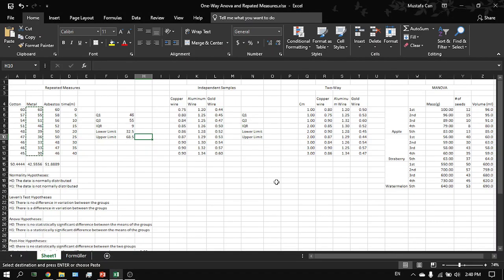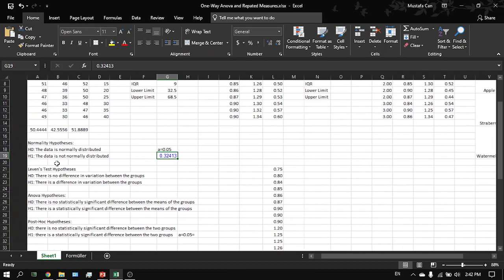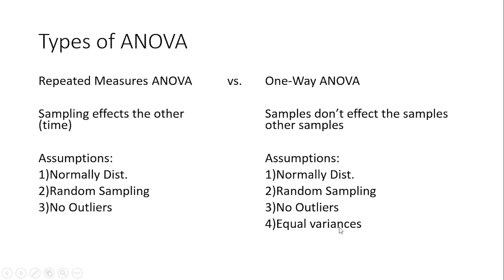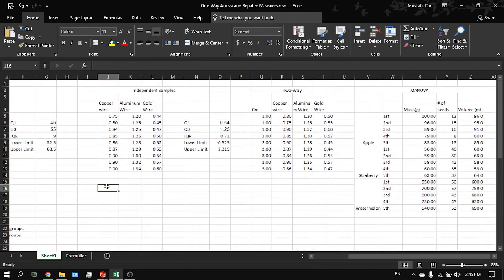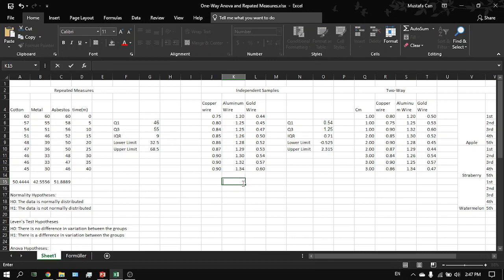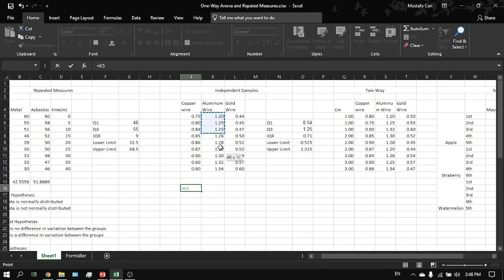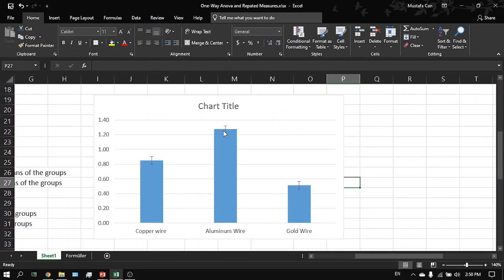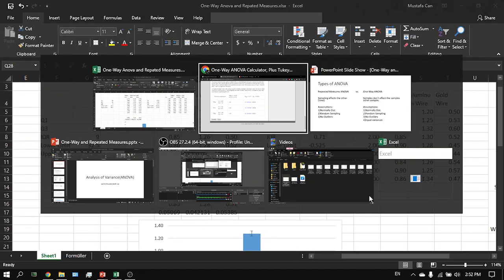Class 11 One-Way ANOVA - Mustafa Melih Can - Lab101 Statistics for Natural Sciences